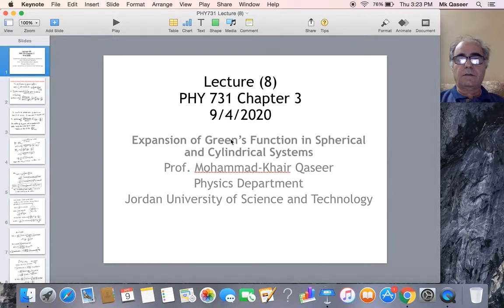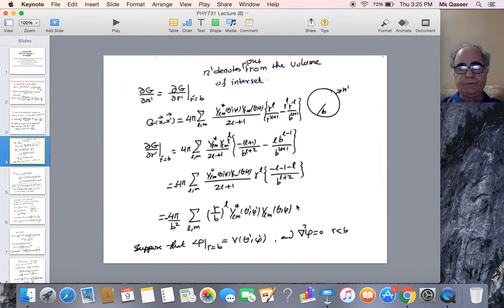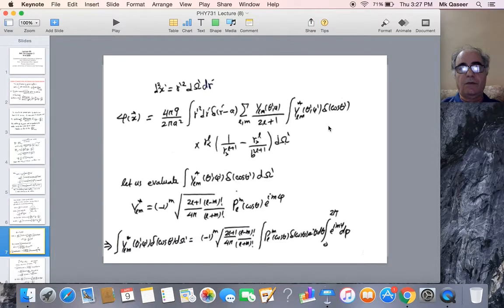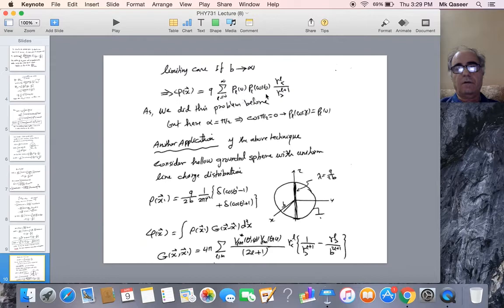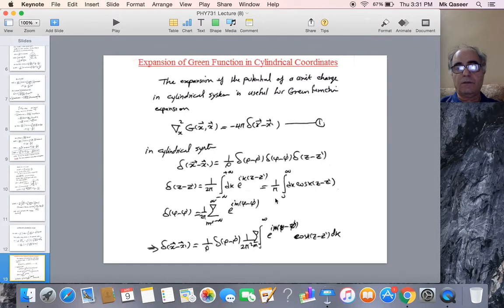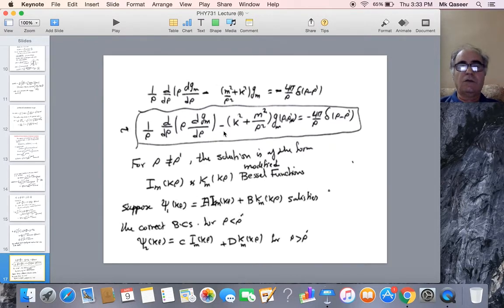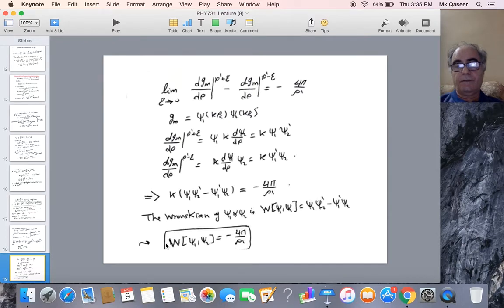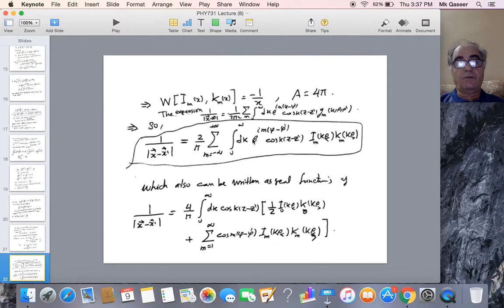PHY 731 Lecture 8